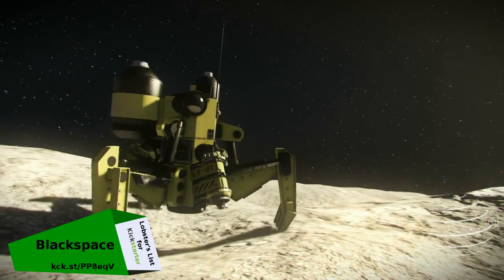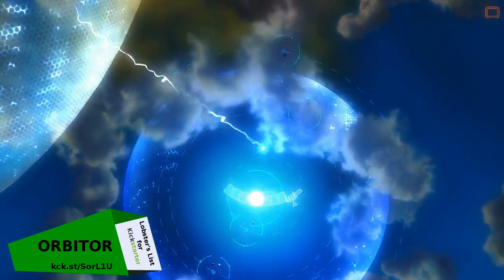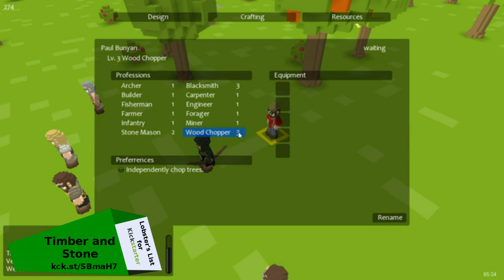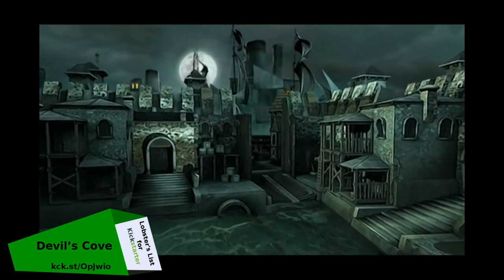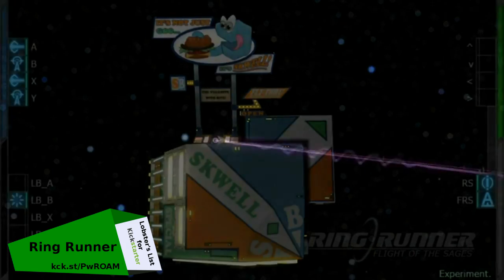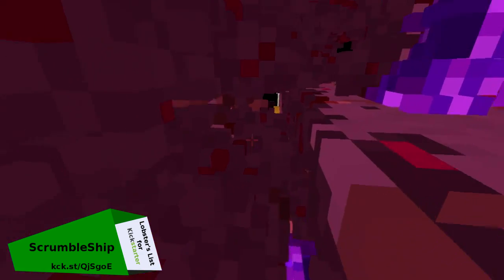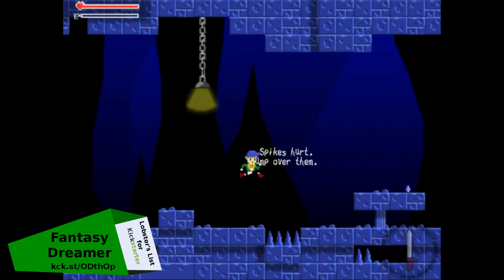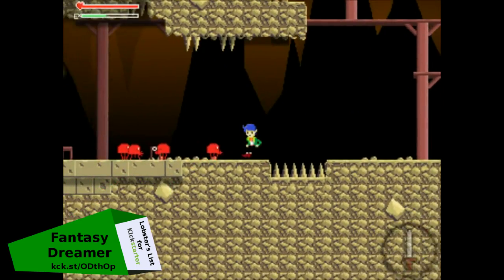2012 September 30th - Lobster's List for Kickstarter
Kickstarter is a platform for projects to seek crowdfunding. If a campaign does not reach its goal before time runs out, then the backers' pledges are automatically cancelled.

00:06 Blackspace

00:59 ORBITOR

01:22 Nexus 2

02:07 Timber and Stone

02:53 Devil's Cove

03:26 Ring Runner: Flight of the Sages

04:04 ScrumbleShip

05:05 Recyx

06:03 Fantasy Dreamer

06:30 Broken

06:58 Impulse

07:35 Armada Engine

I've been playing FTL a bit too much when I should be overhauling sections of my Kickstarter guide for all the new changes made to the site last week.

Not enough list worthy projects launched the week before last to make a full episode, so Blackspace had to sit by itself for awhile. I was surprised to get 4 additional subscribers even without a weekly episode being posted.